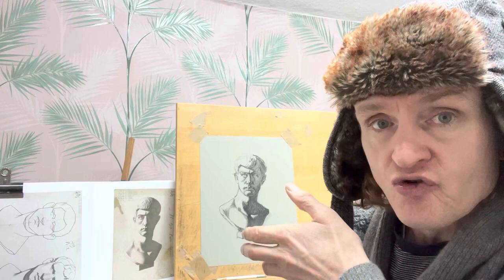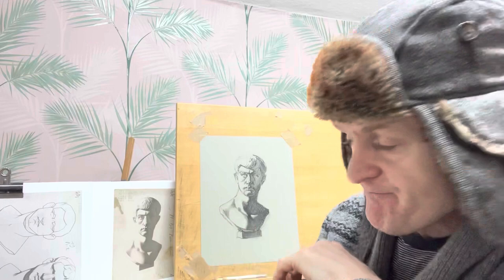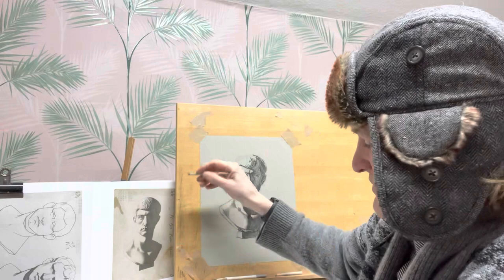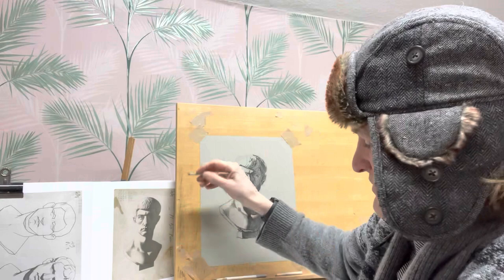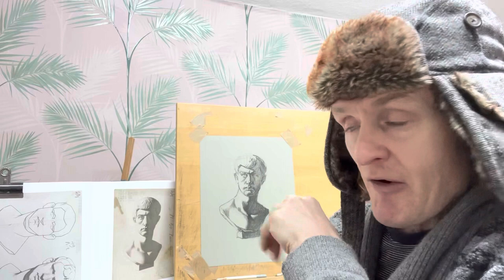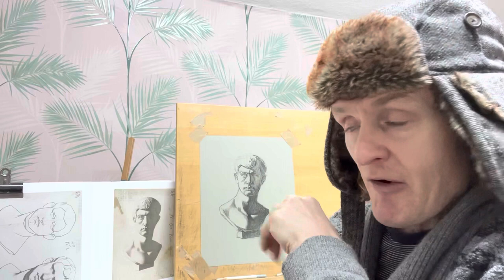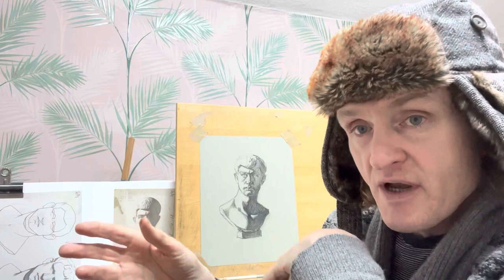DAY 6: Drawing with Bargue Charcoal (Tutorial & Timelapse)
DAY 6 of the charcoal drawing of a Bargue plate. I have started to carefully blended the charcoal drawing whilst being careful to keep the shadow shapes correct.

Lloyd Lewis is a Bristol-based artist specialising in Acrylic and Watercolour portrait and landscape painting.

Are you interested to hear about my experience on Sky Landscape Artist of the Year? Then watch this video to find out about my first time as a wildcard painting en plain air in front of the Sky Landscape Artist of the Year cameras.